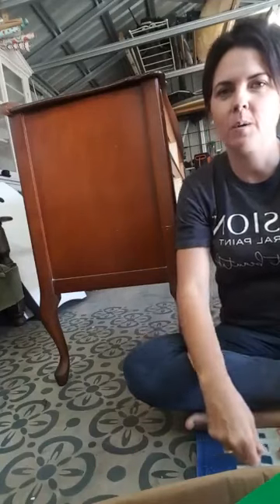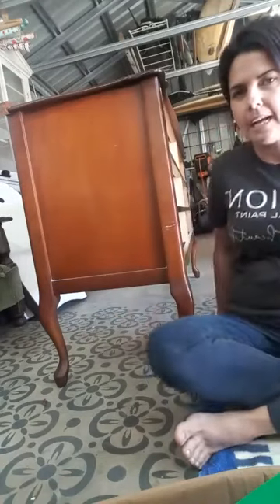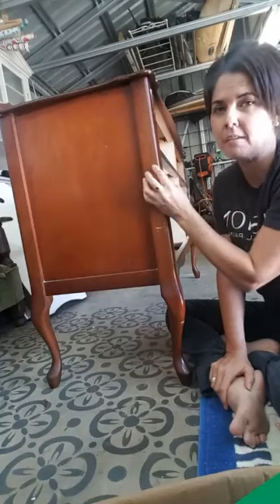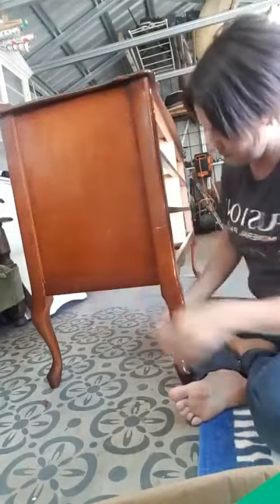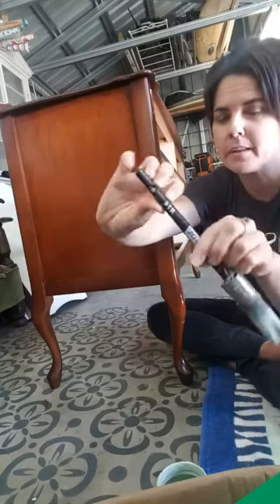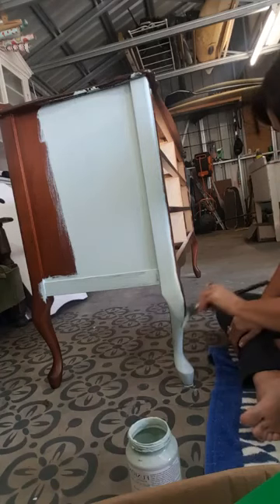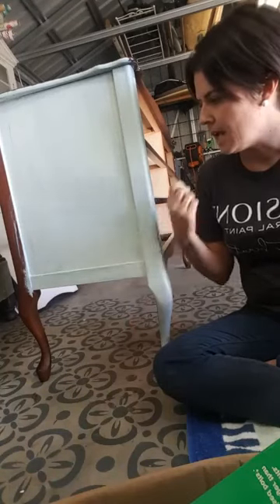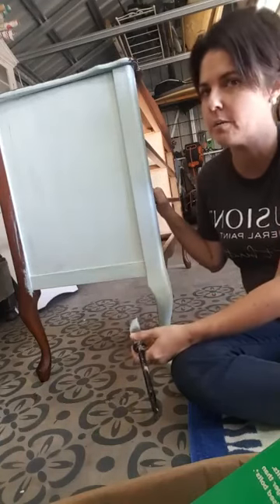How to Paint with Fusion Mineral Paint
Join us as we show you from prep to finish how to paint furniture with our Fusion Mineral Paint